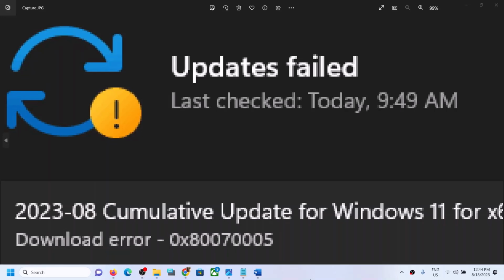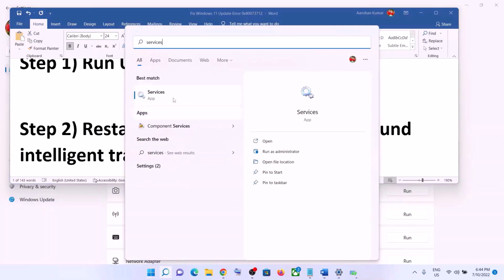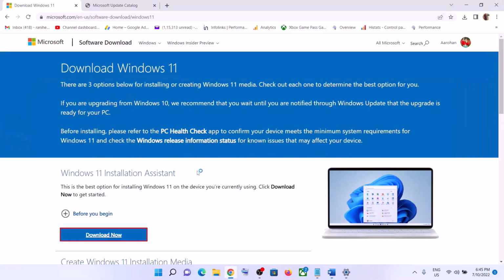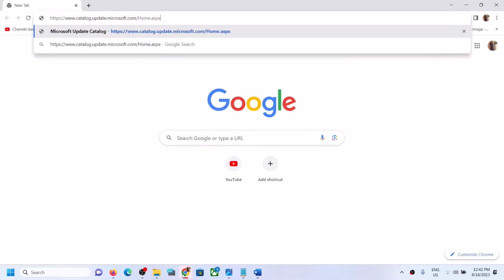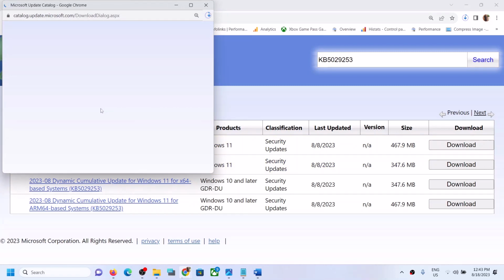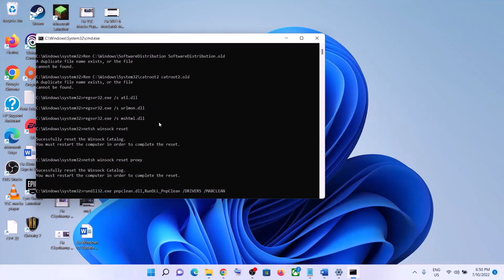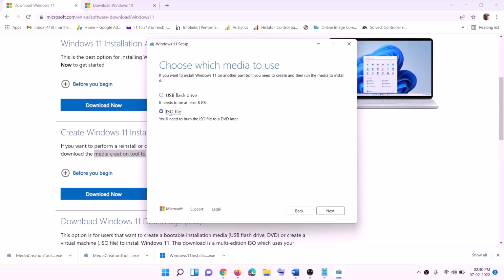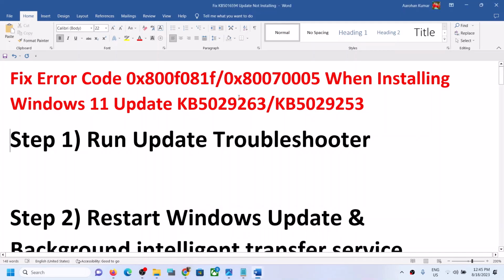Fix Error Code 0x800f081f/0x80070005 When Installing Windows 11 Update KB5029263/KB5029253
Fix Update KB5029263/KB5029253 Not Installing Download Error 0x800f081f/0x80070005